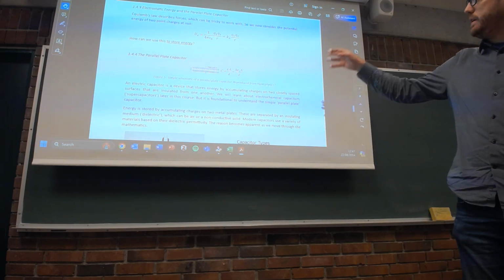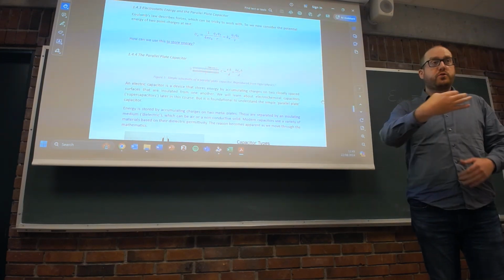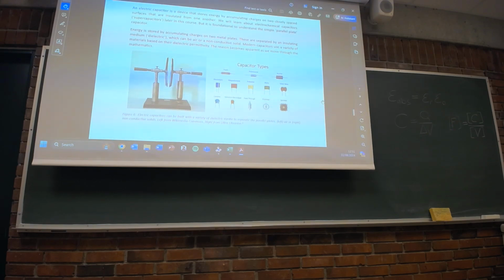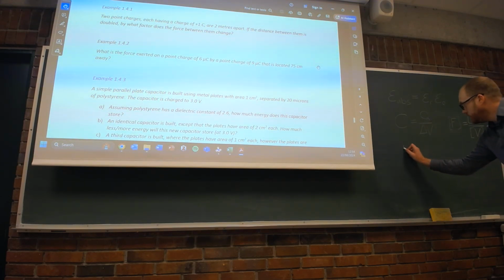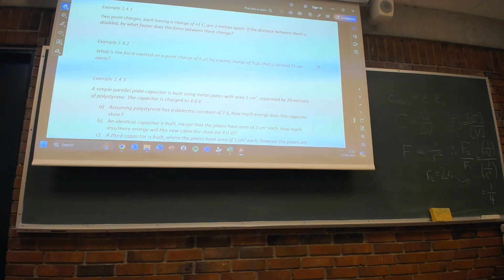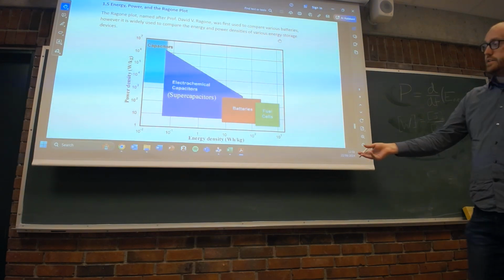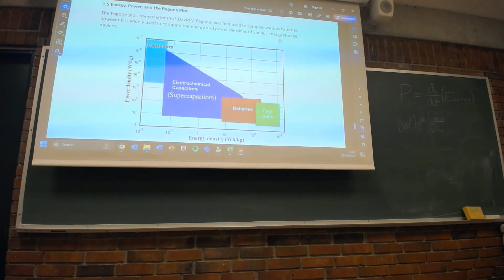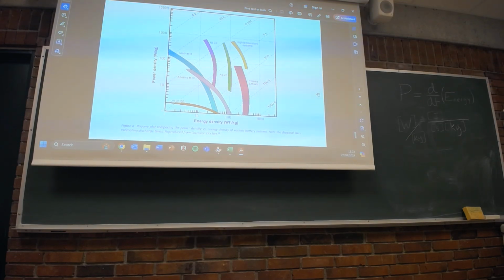2024.08.22 Capacitors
Capacitors and Ragone Plots